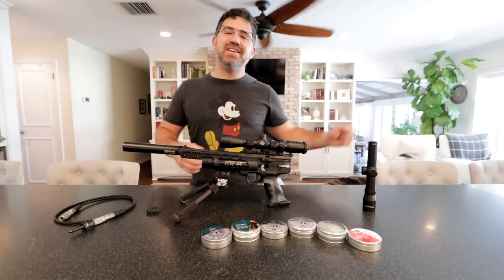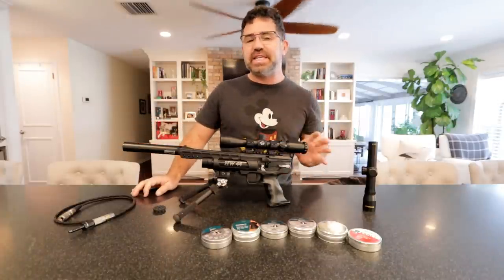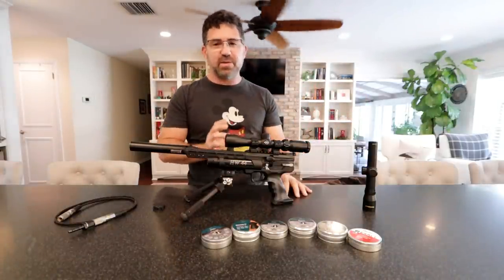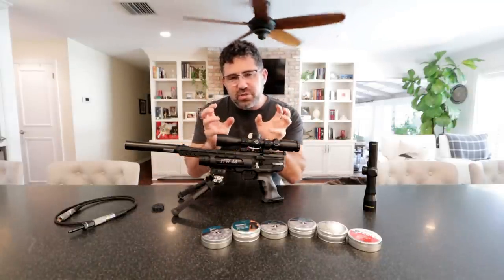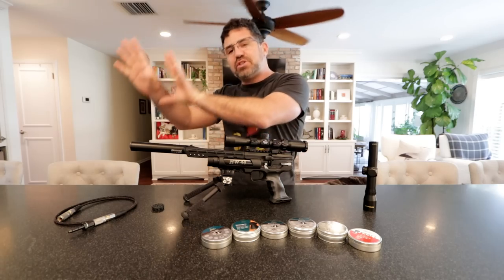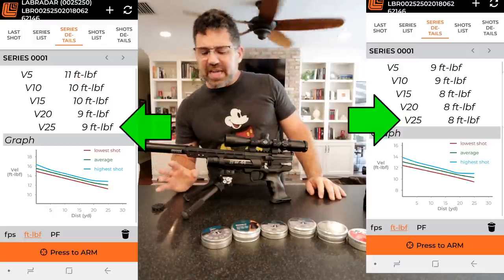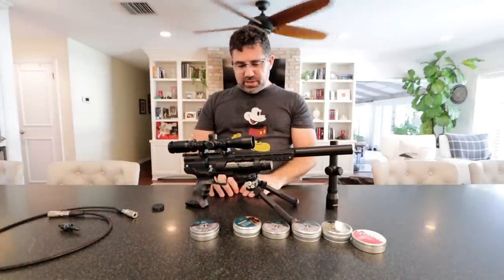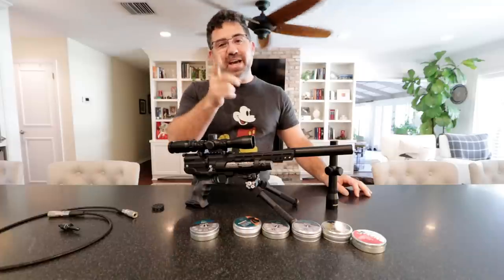Weihrauch HW 44 .177 (Review) + Accuracy TEST - Regulated PCP Air Pistol - Airgun SETUP Guide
This video is an introduction, overview, and user's guide for the Weihrauch HW44 .177 PCP air pistol, pellet gun, airgun.